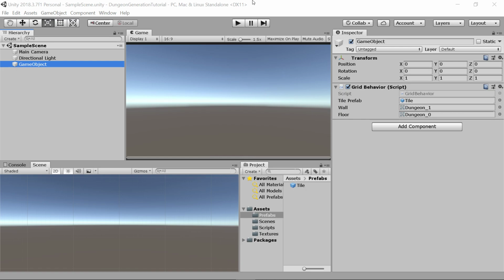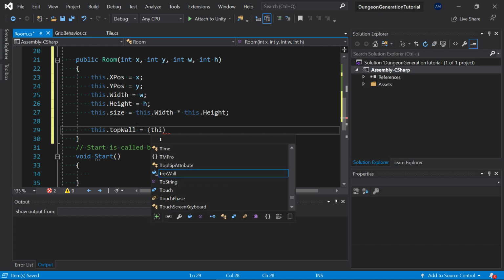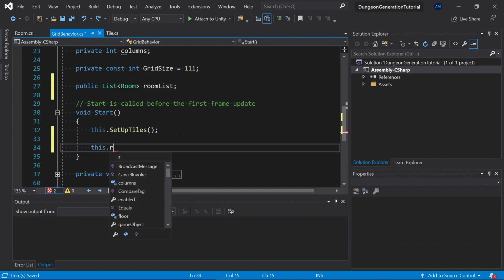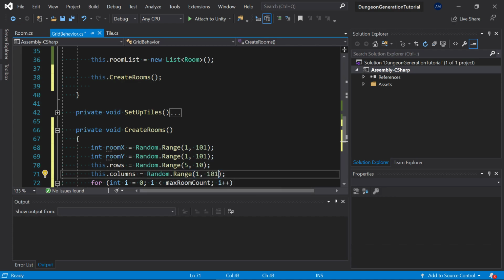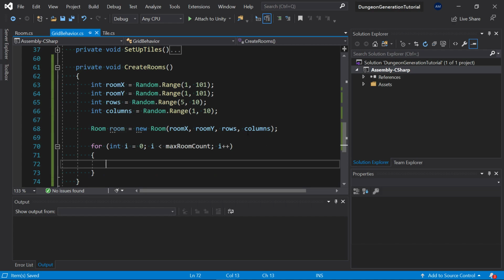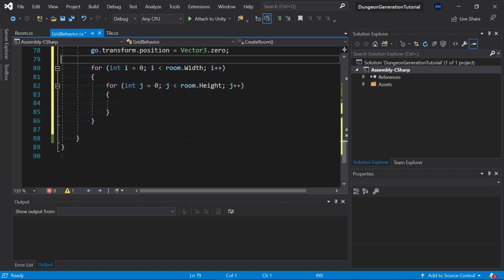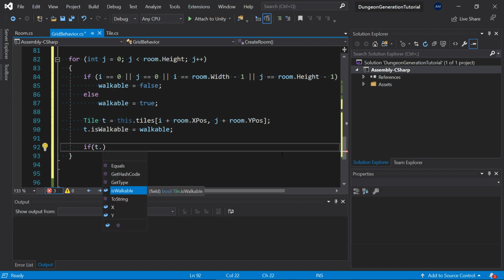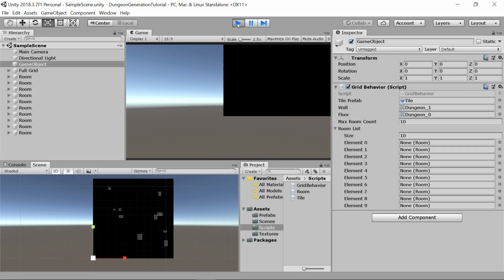Unity Dungeon Generation: Part 2 - Rooms!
Unity tutorial for Dungeon Generation!

This tutorial series shows a way to generate a dungeon!
I am a big fan of rogue-like dungeon crawlers and so I wanted to show a way that you can use to generate your own dungeon map!

In this video we will be drawing rooms in the dungeon grid.